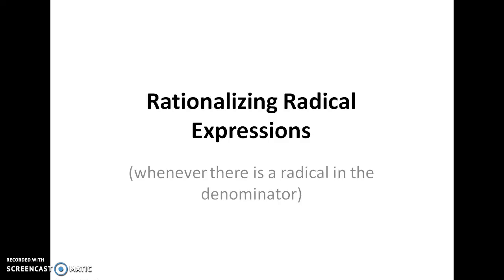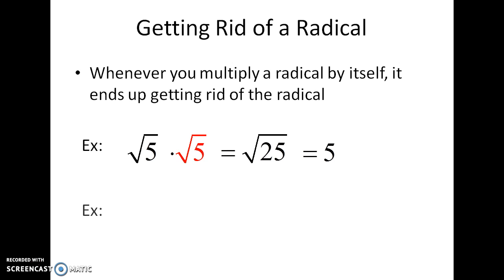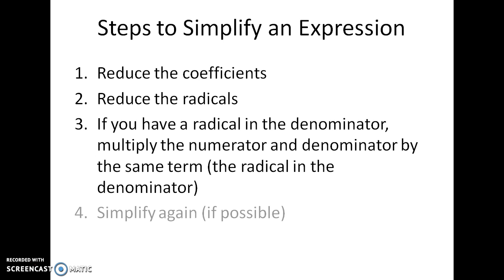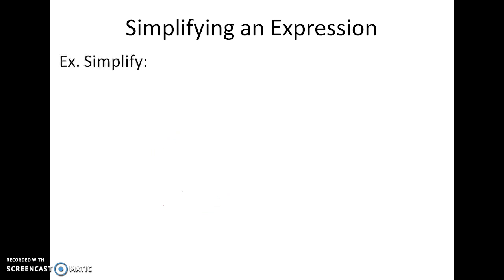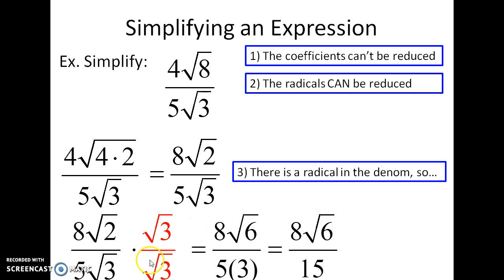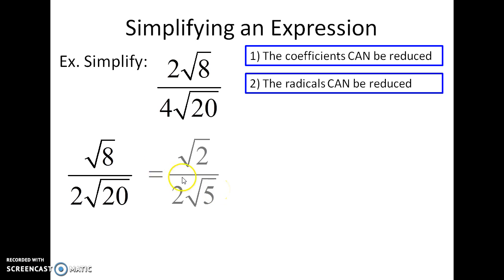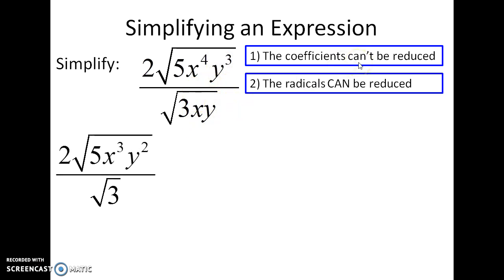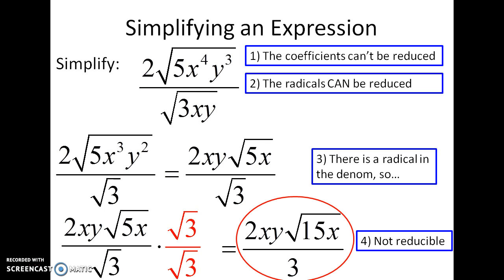Rationalizing Radical Expressions1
Rationalizing radical expressions with single radicals and/or variables